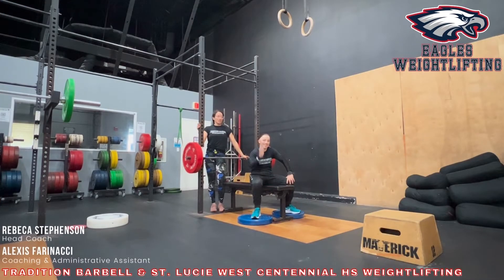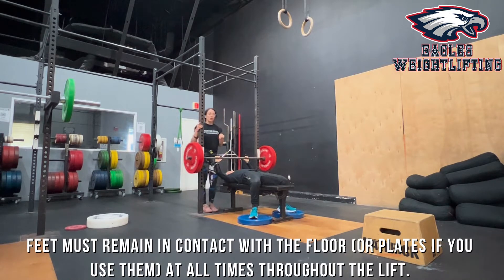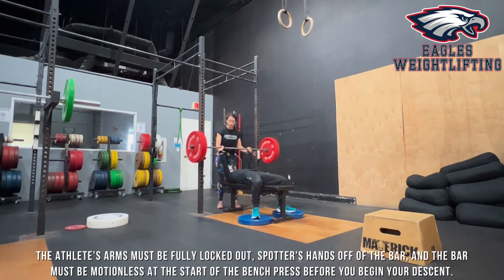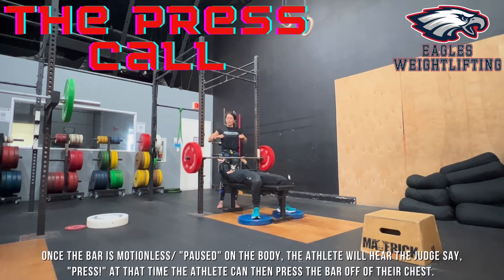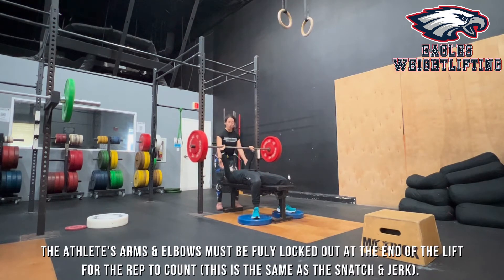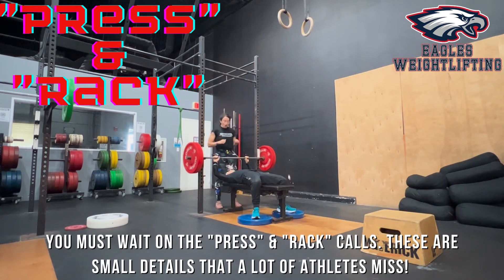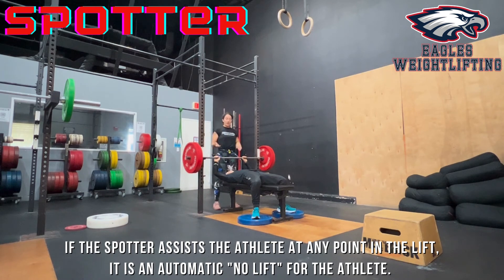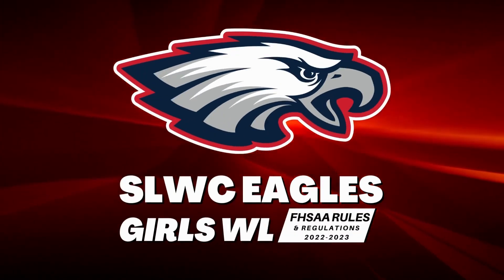FHSAA Rules & Regulations for Bench Press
This video has all the need-to-know information regarding the technical rules & regulations for the Bench Press per the Florida High School Athletic Association.

Centennial Weightlifting Coaches and staff go over the procedure for bench press, and the do's and don't's of the lift.

Major points of performance:
- Head, Shoulders/Shoulder Blades, & Chest MUST remain in contact with the bench at all times, and feet must remain in contact with the floor/plates/surface (if using a riser for elevation).
- The Spotter may assist you with lifting the bar off of the rack, however their hands MUST be off the bar and the bar must be motionless prior to the athlete beginning their descent.
- Athlete MUST wait for the "PRESS" Call before pressing the bar off of the chest.
- Athlete MUST wait for the "RACK" Call before re-racking the bar.
- The athlete's arms and elbows MUST lock-out at the same time.